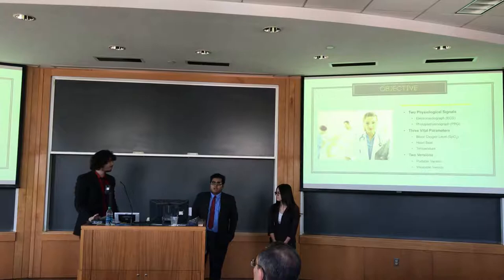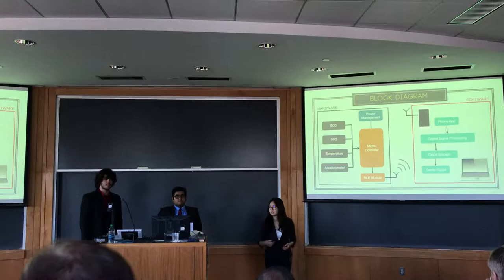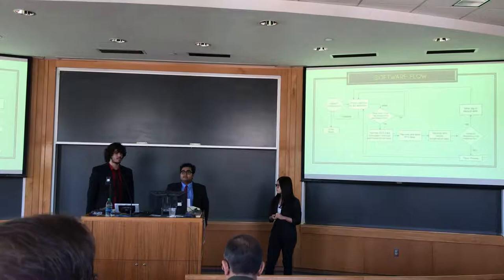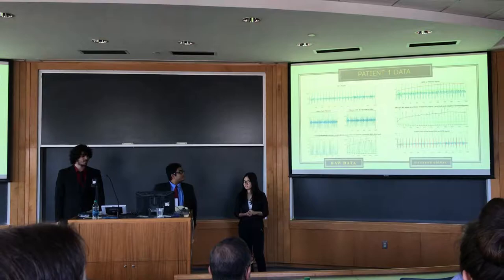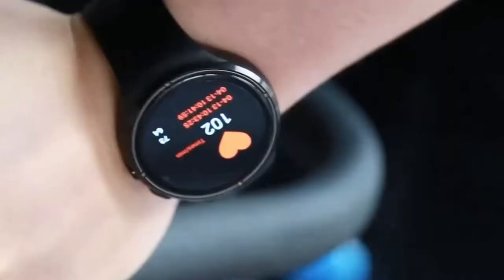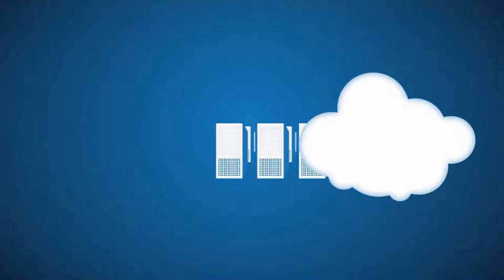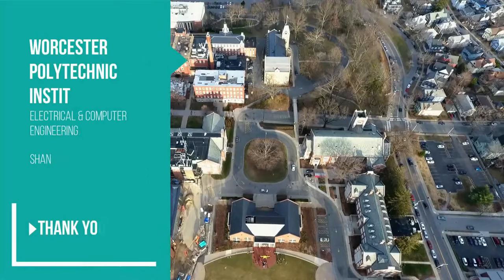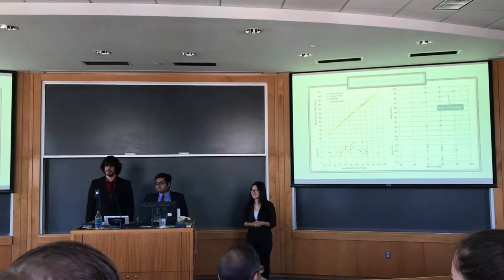WPI ECE Senior Project Presentation - Vital Monitor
Abstract
Wearable monitors in the market today only usually utilizes one sensor. For a medical professional to make a definitive conclusion about your health they need various physiological signals including ECG, PPG, and Temperature. This project has developed a system where multiple of these sensors are implemented in a single board with an onboard micro-controller and a wireless module. An iOS app is also developed where these collected data is displayed in real time. Real-time vital extraction algorithms are implemented either in the micro-controller or in the mobile app environment and this vital data is displayed in the app. This app also works as a node to upload the raw data and the vital information to cloud and store it a database. A website is hosted on a private server where this data is displayed and doctors can log in with proper authentication. This data can be downloaded and further processing can be performed by medical professionals or researchers. We have the demonstrated the vital extraction technique’s by using some of the widely used algorithms developed by medical researchers. All this will be packed in a comfortable hosing which will go around a patient’s shoulder and sit comfortably for a wearable version of the product. For the portable version, the hardware will be packed in a rigid box.